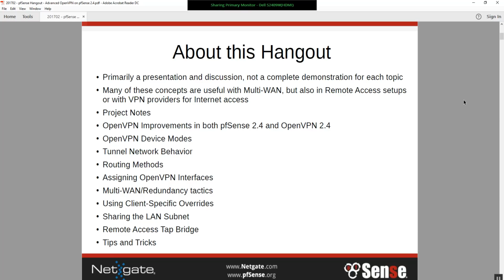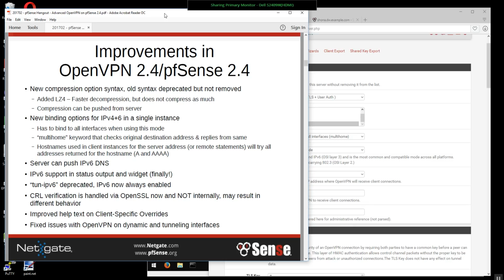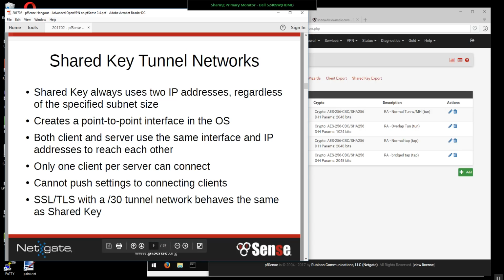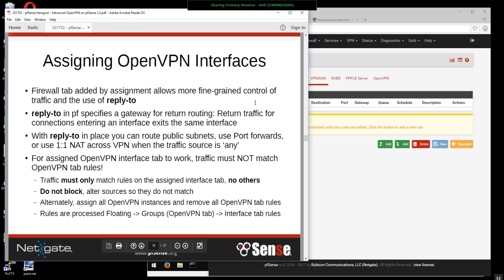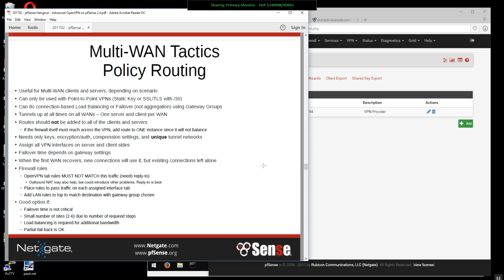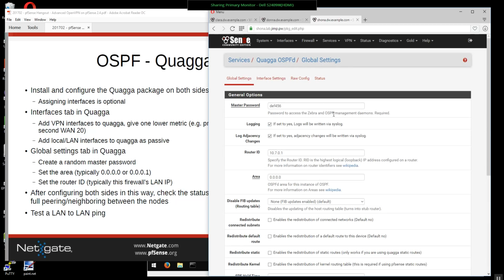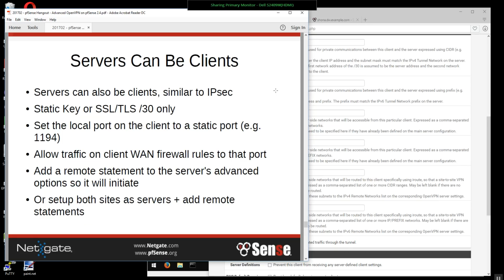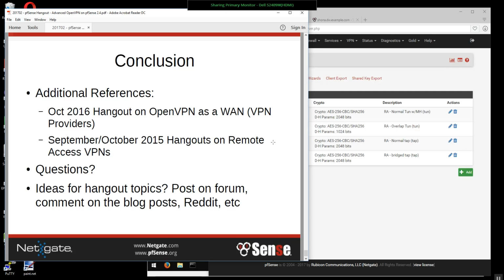Advanced OpenVPN on pfSense 2.4